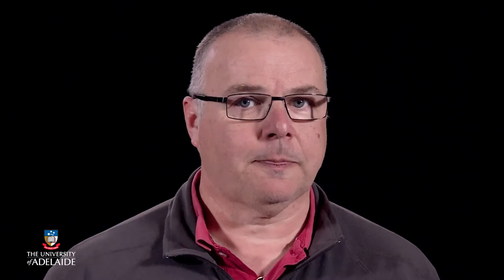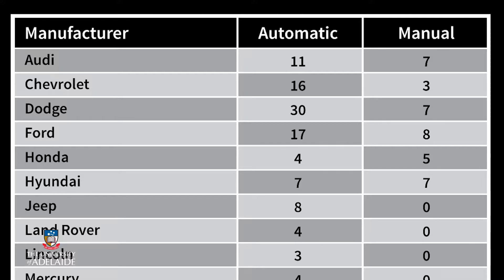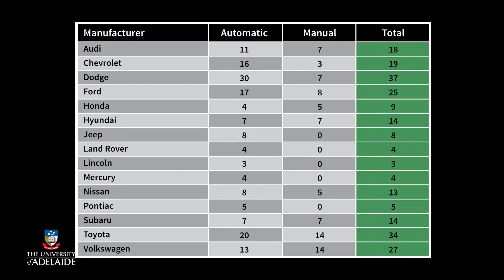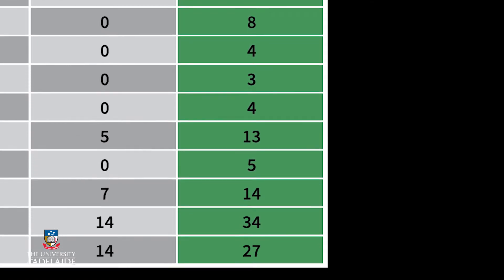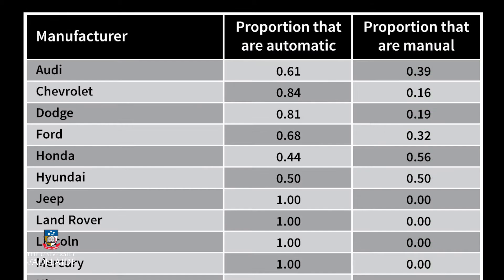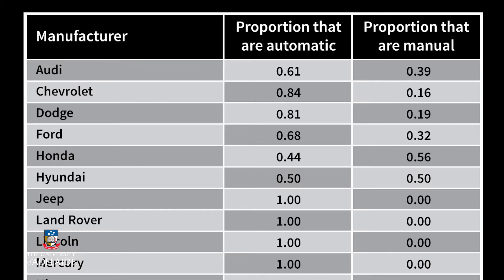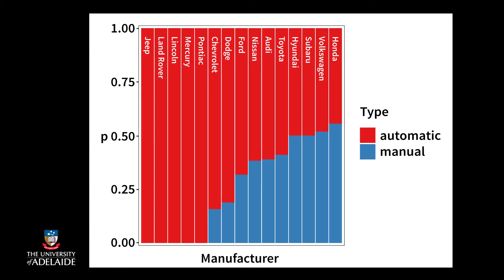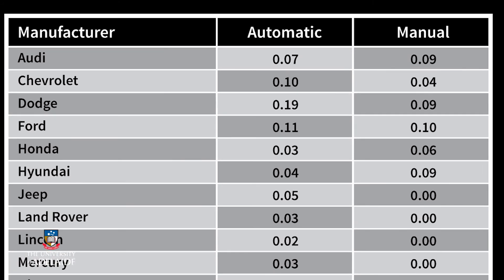CompX: C vs C: Marginal and conditional frequencies